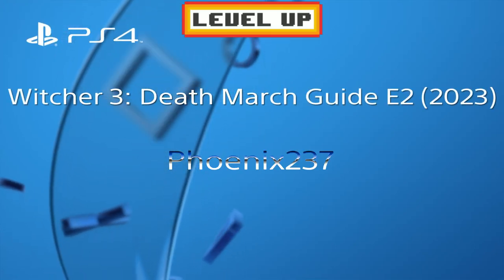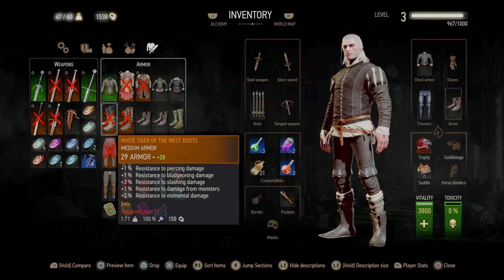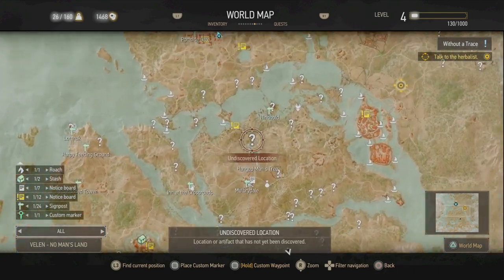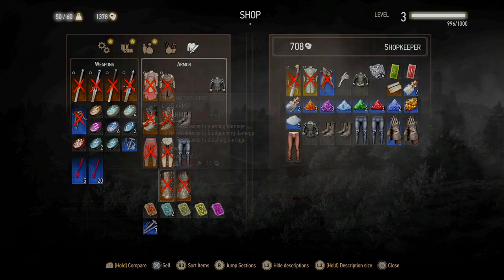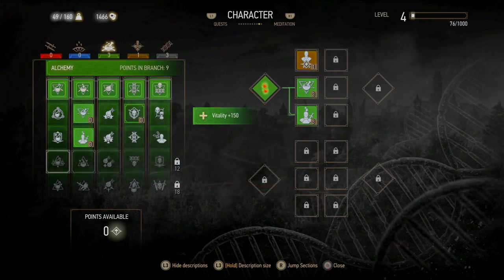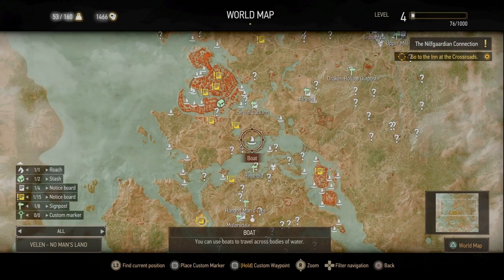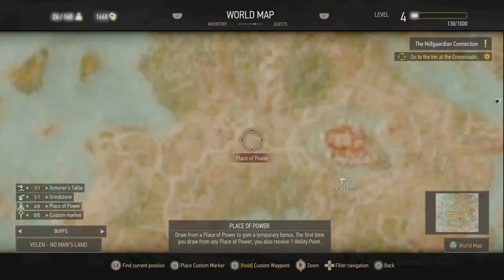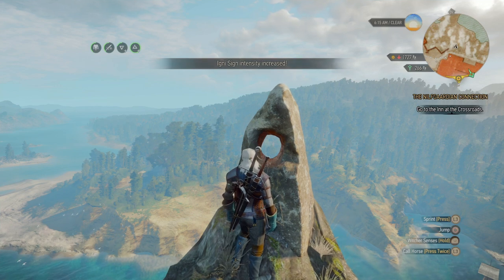Witcher 3 Death March Guide Episode 2: Getting Started in Velen (2023 Next Gen Update)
Episode 2 focuses on getting a perfect head-start in Velen.